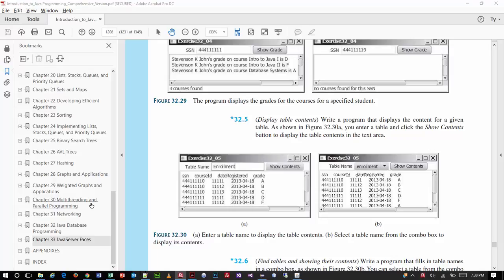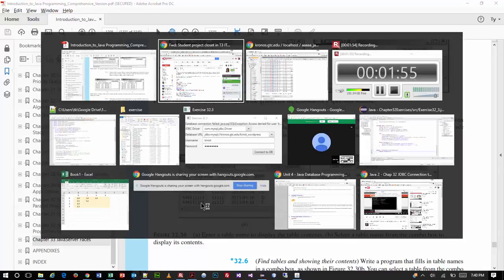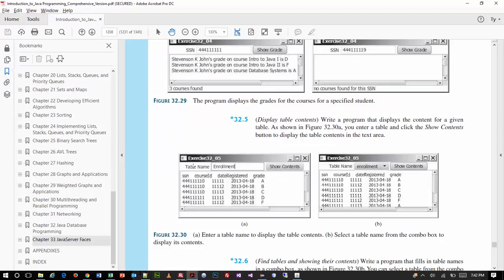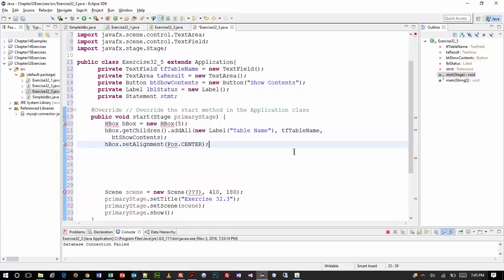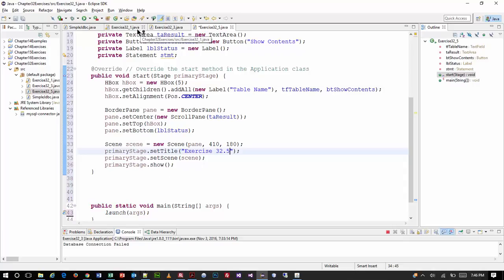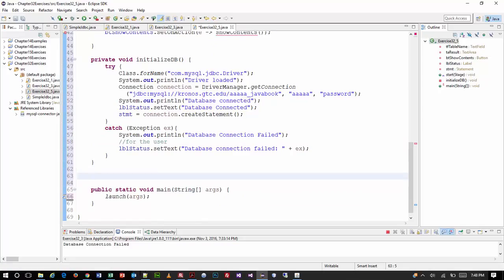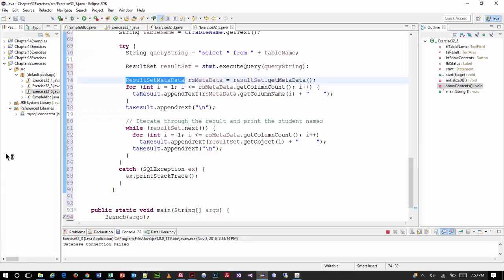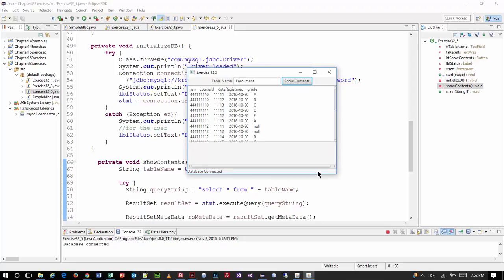Java Programming 2 - Chapter 32 Exercise 32.5 - Fall 2016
Completing exercise 32.5 from Intro to Java Programming comprehensive version 10th edition. Recorded during a live class session 11/03/2016. Java Programming 2 - Gateway Technical College - IT Web Developer program.